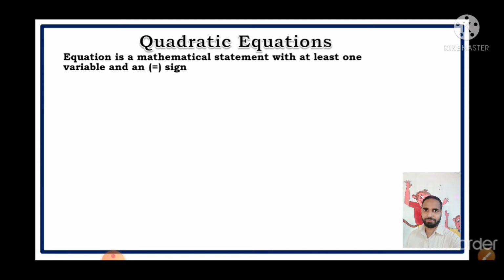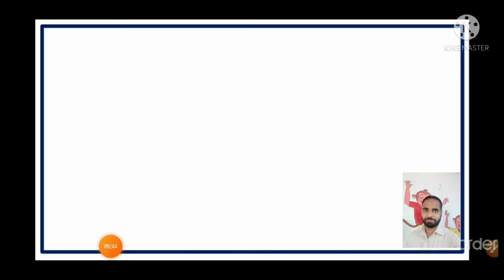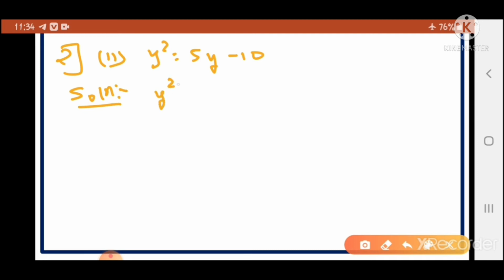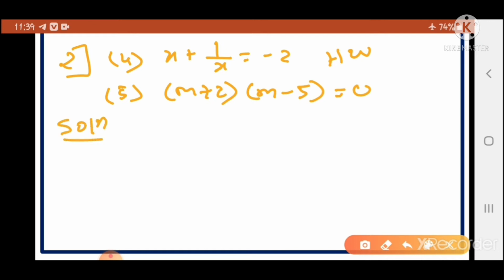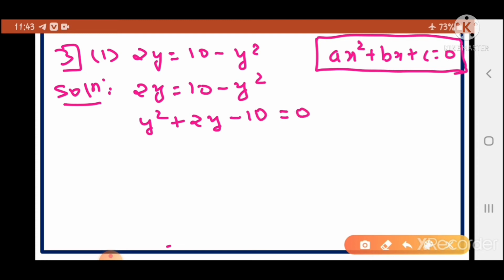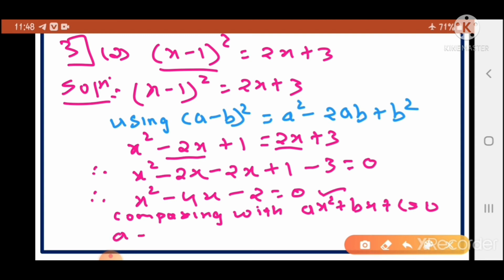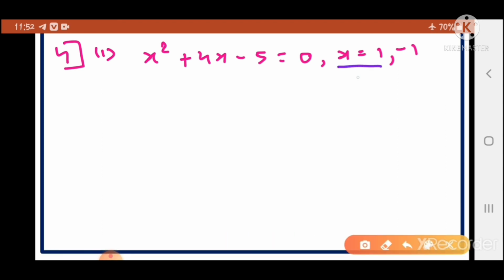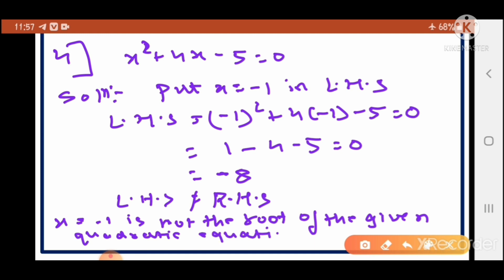Quadratic equation class 10th Maharashtra Board New Syllabus part 1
Hello friends

Quadratic equation class 10th Maharashtra Board New Syllabus part 1 is very important topic,in this video you will learn
1.What is quadratic equation
2. Roots of quadratic equations
3. practice set 2.1
please download the work sheet

ISMAIL DUDHWALA

you can also check my playlist where u get full videos